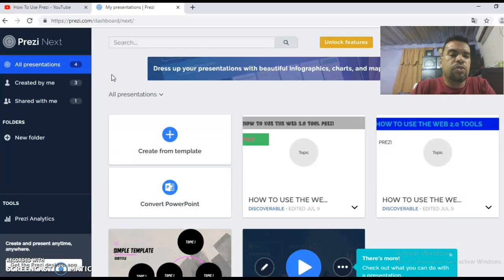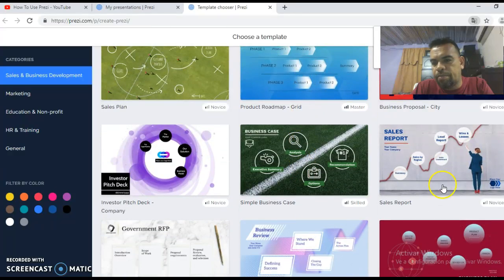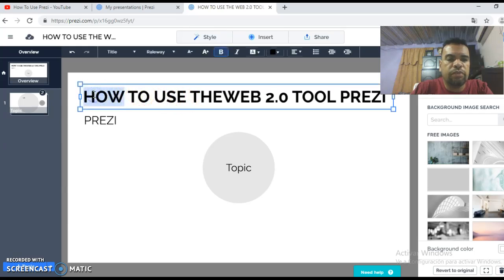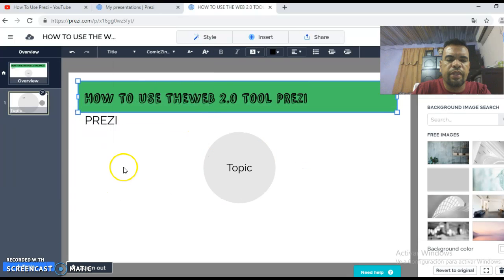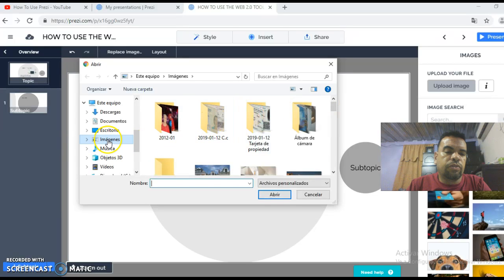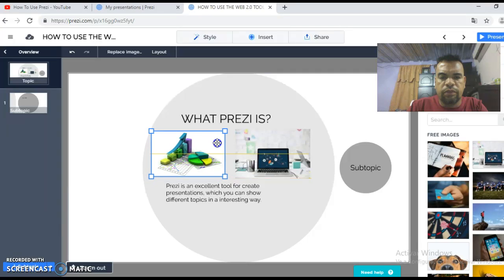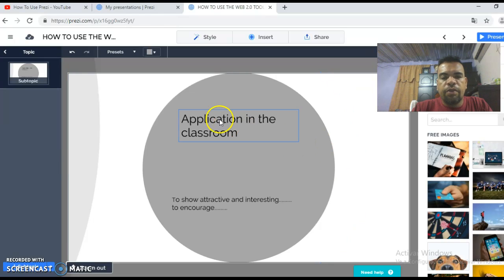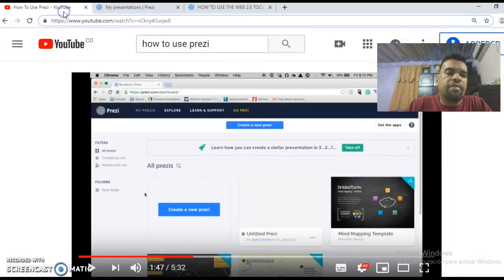COMO USAR PREZI NEXT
Se explica como hacer presentaciones en prezi next